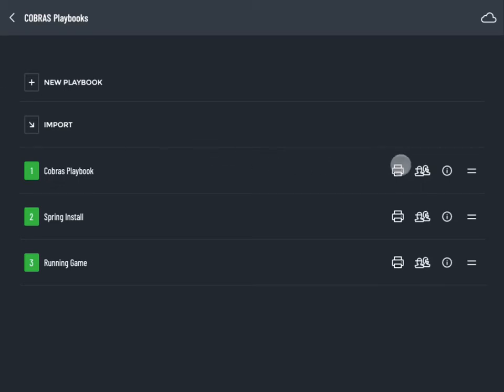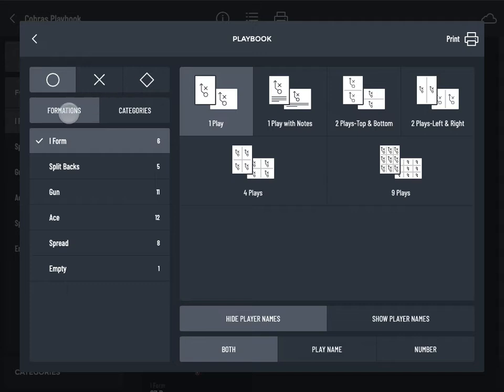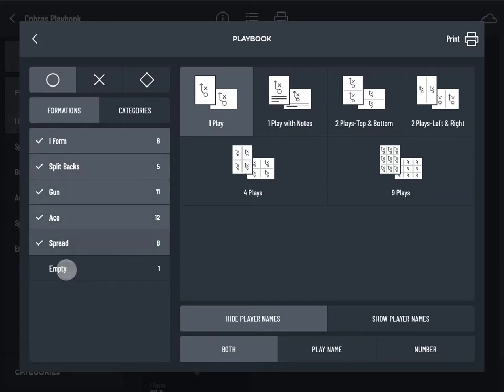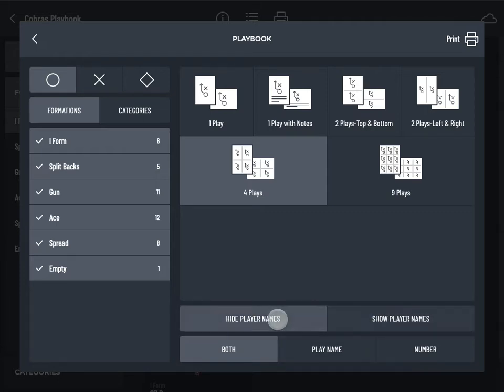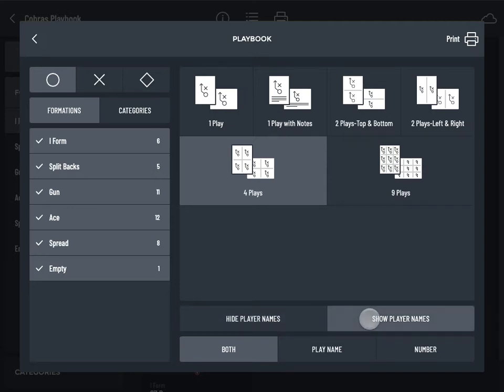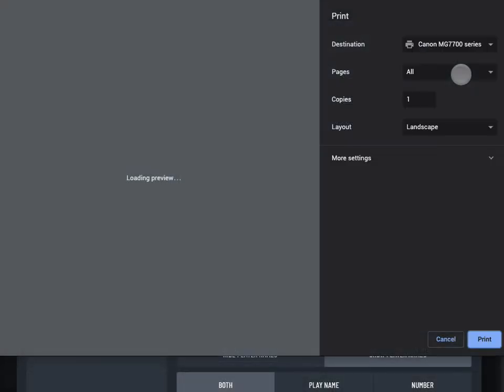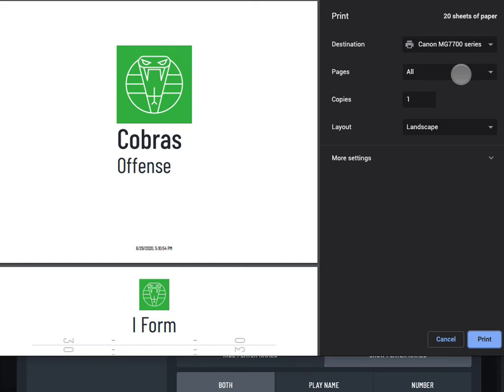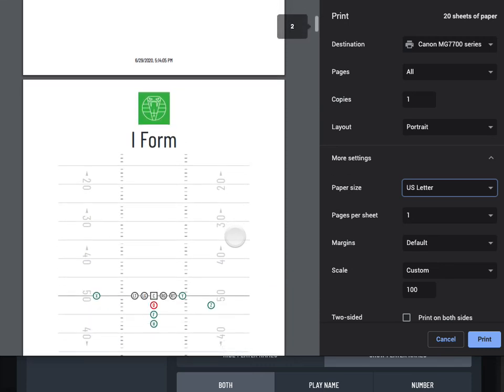Printing Playbooks - Computer & Tablet